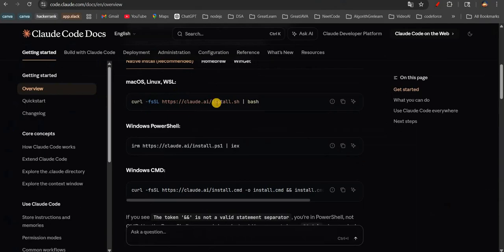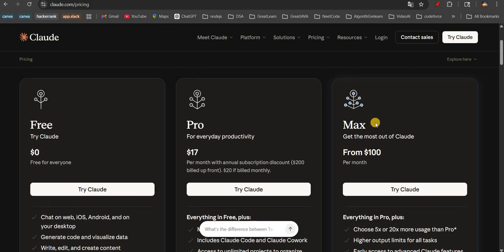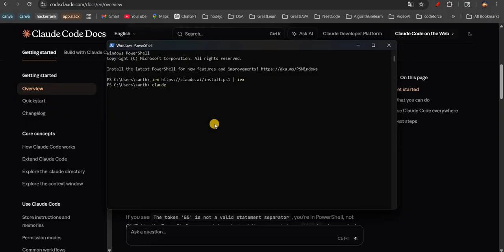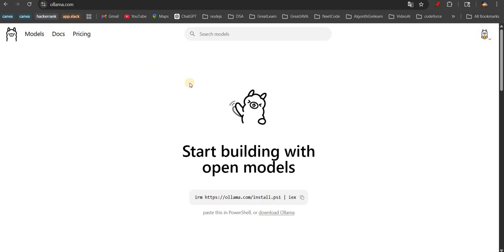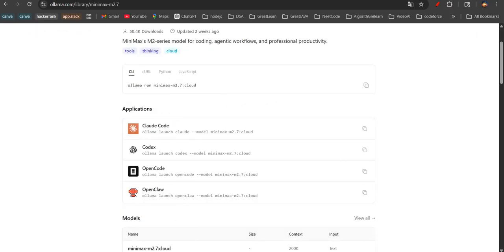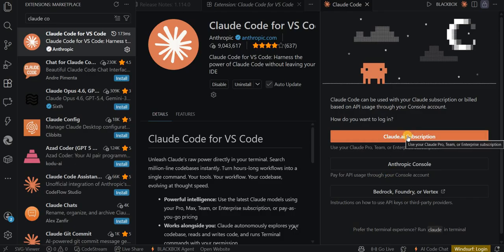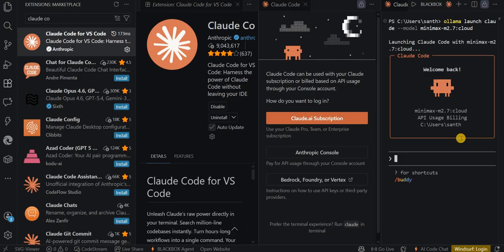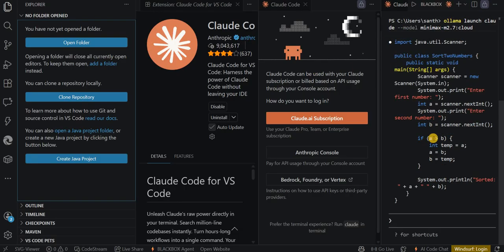🚀 Run Claude Code Locally in VS Code with Minimax Model | Full Setup Guide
In this video, I will show you how to run Claude Code locally inside VS Code using the Minimax model.

If you want to use AI coding tools directly in your local development environment, this setup will help you integrate Claude Code with VS Code and start coding with AI assistance.

In this tutorial you will learn:

• How to install Claude Code locally
• How to configure VS Code
• How to connect the Minimax model
• How to run AI coding locally in your system

This guide is perfect for developers who want to build AI-powered coding workflows locally without relying fully on cloud tools.

Tools Used:
• VS Code
• Claude Code
• Minimax Model
• Local Development Environment